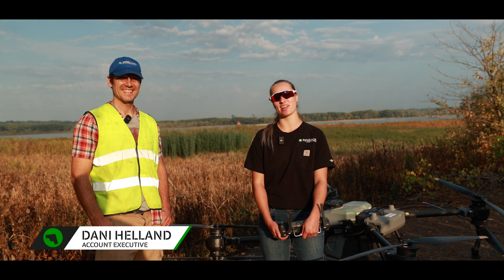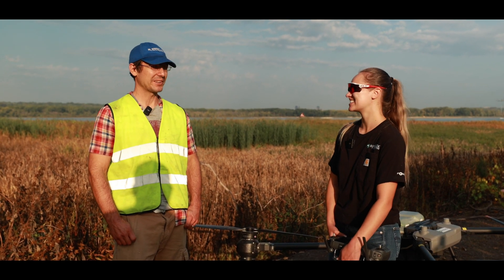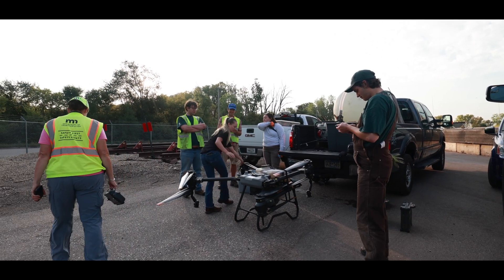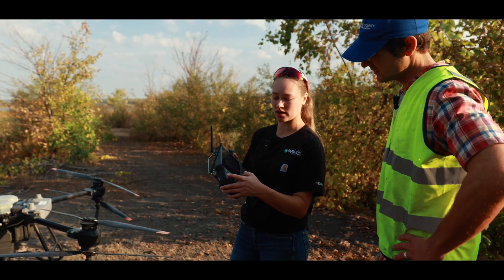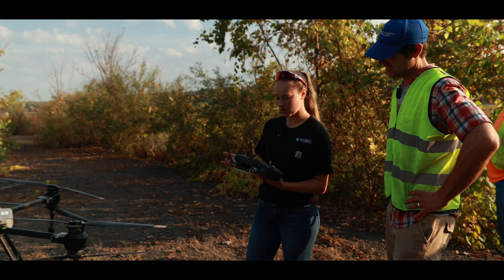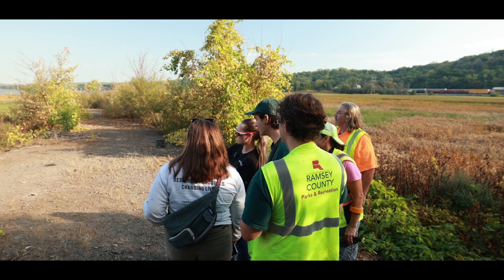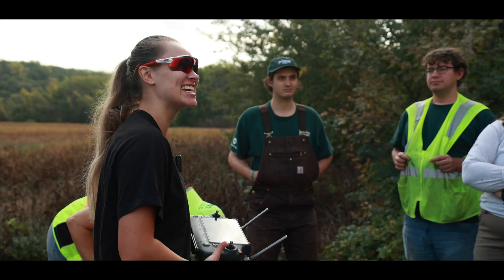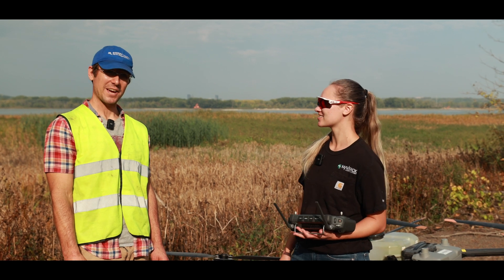Spraying for Invasive Species | DJI Agras T40 | Maverick Agriculture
Danielle had a great time partnering with Ramsey County, spraying for invasive species. In this video, Justin explains the normal process he would be doing and how DJI's Agras T40 drone is a game changer!